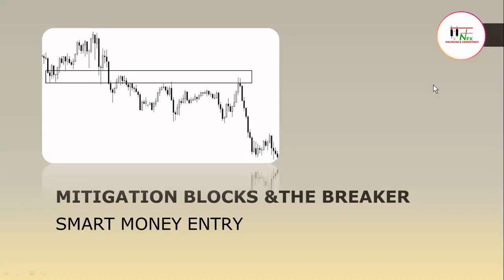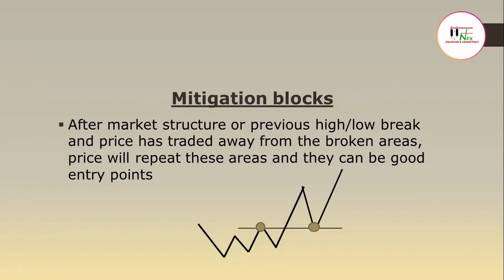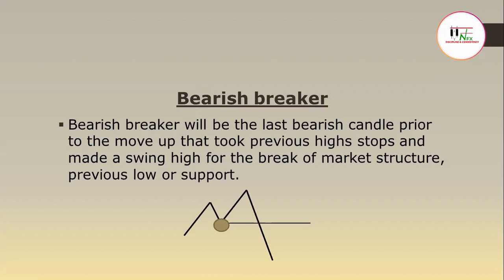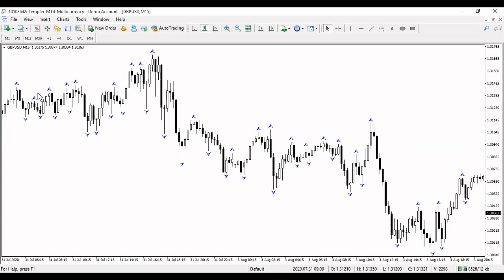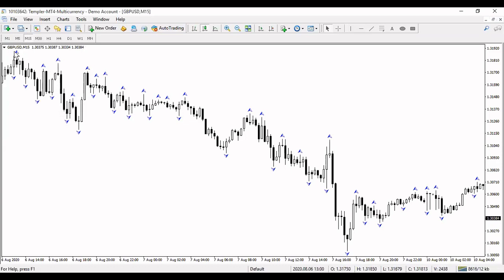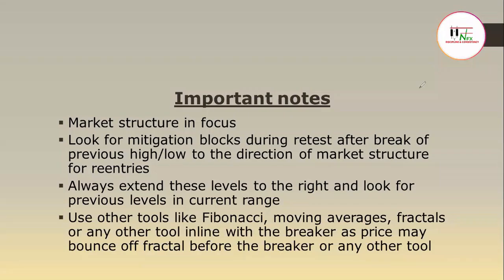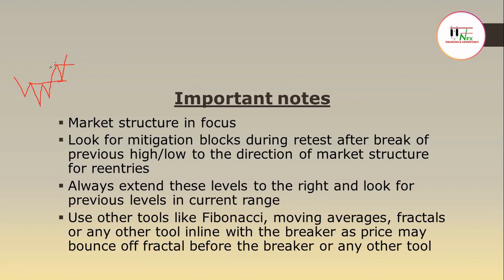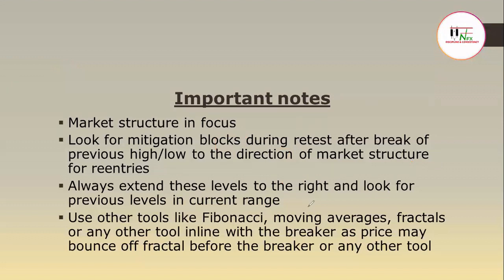FOREX TRADING MITIGATION BLOCKS AND THE BREAKER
In this video you will learn how to identify sniper entries by understanding the point of good entries in any market. (ICT CONCEPT)

If you haven't watched the previous videos, see  playlists and watch them in arranged order.